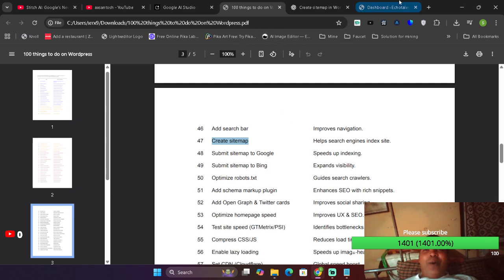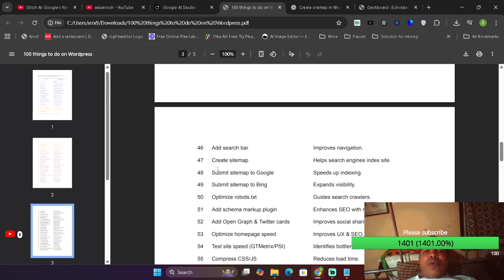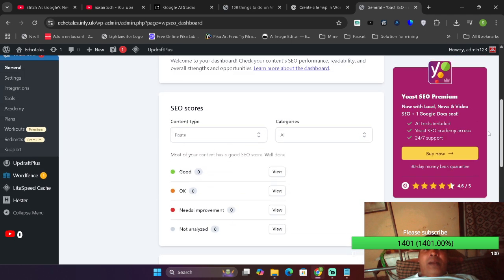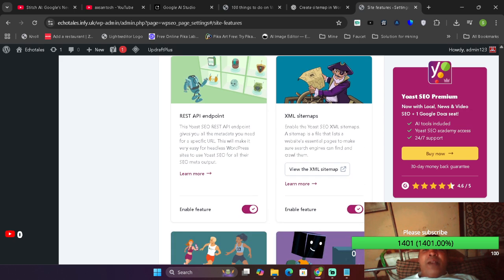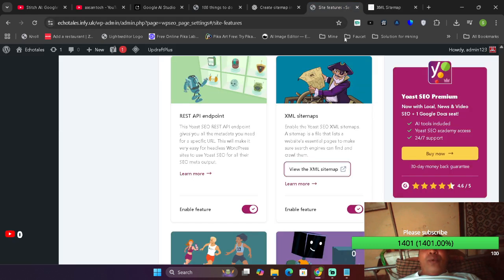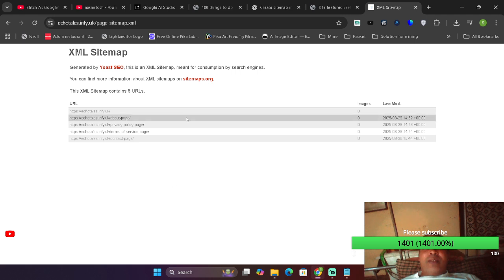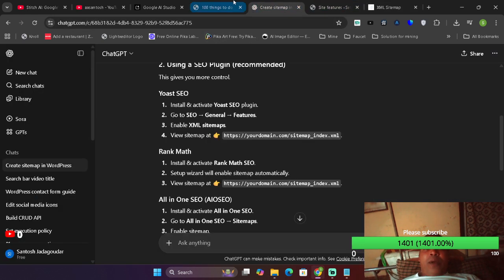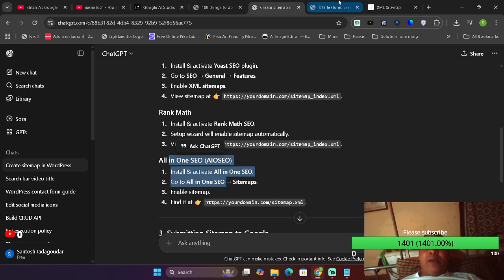Create a Sitemap in WordPress and Improve Google Rankings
Want your WordPress website to rank higher on Google? 🚀 In this video, I’ll show you how to easily create a sitemap in WordPress using the Yoast SEO plugin. A sitemap helps search engines like Google and Bing quickly discover and index your posts, pages, and categories — boosting your SEO performance.

👉 What you’ll learn:

What a sitemap is and why it’s important for SEO

How to enable XML Sitemaps in Yoast SEO

Where to find your sitemap URL

How to submit your sitemap to Google Search Console

Perfect for beginners who want to make their WordPress site SEO-friendly in just a few clicks!